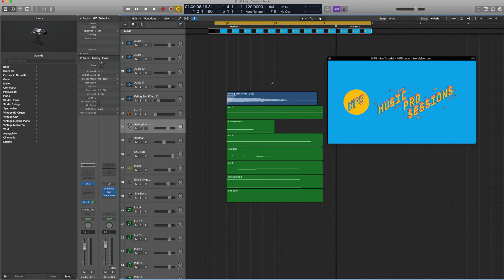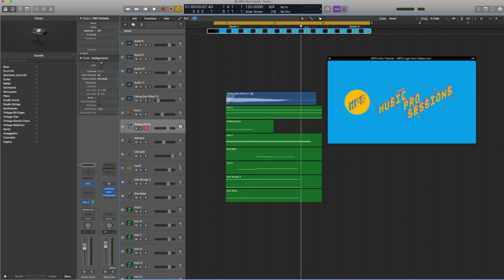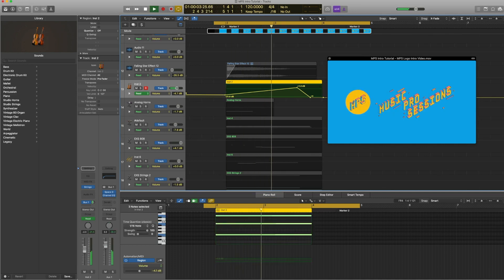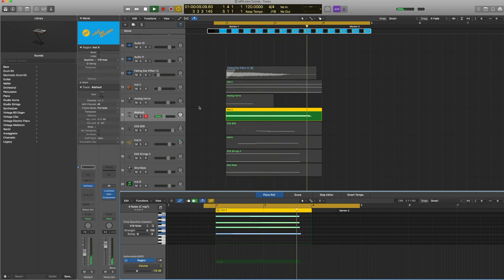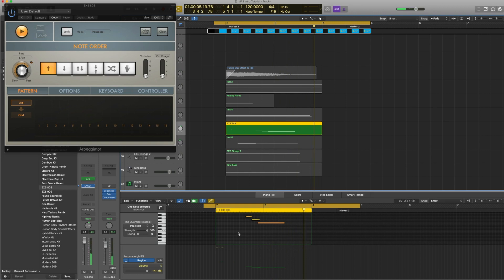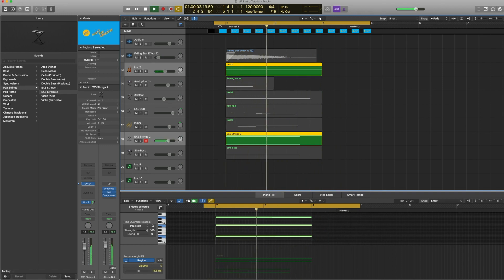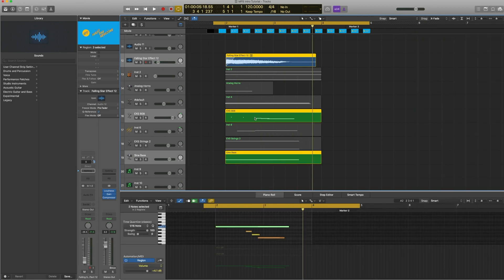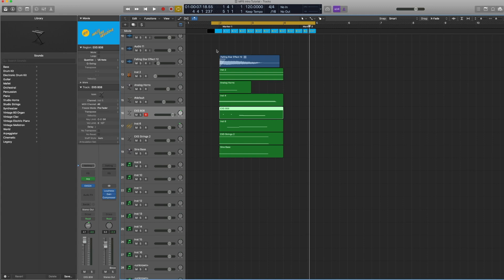How To Create An Audio Logo (Audio Branding) // FREE Logic Project Download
Tutorial on creating audio logos for brands. In this tutorial, we go through our own logo for Music Pro Sessions and how it was designed, and the creative and production decisions that went into the creation of the logo.

Befitting our stock Logic tutorials, our logo was produced using only stock Logic Pro X instruments and plugins, with no use of 3rd party software or plugins.